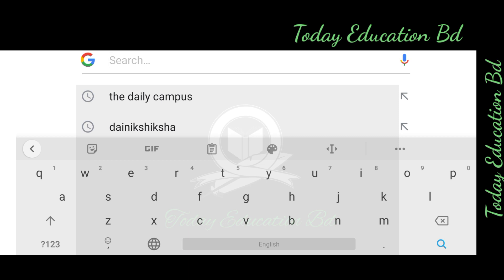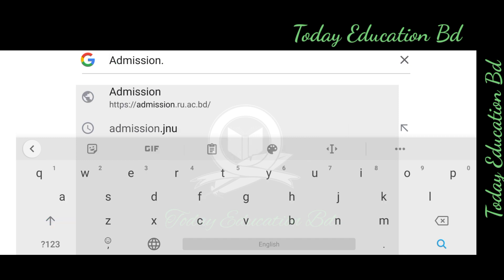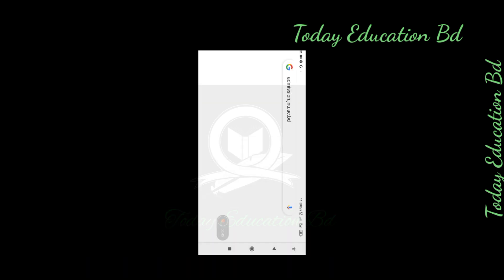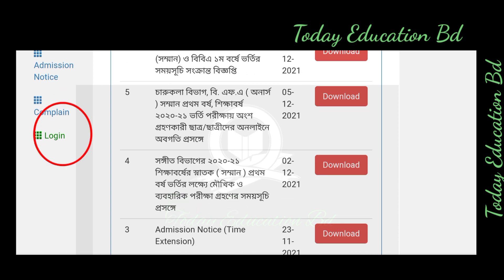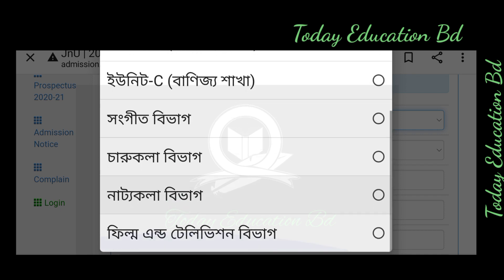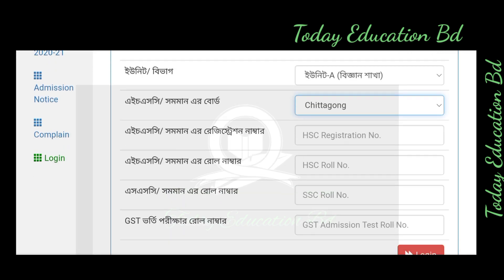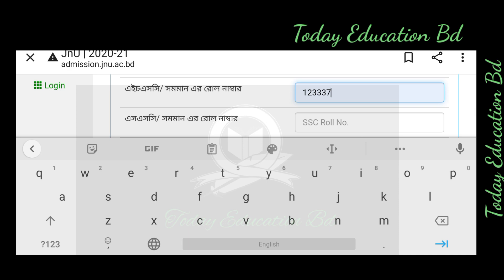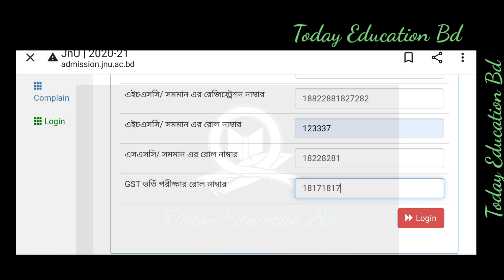GST JNU Results check. JNU results check 2021. How to check JNU results 2021. জবি ভর্তি ফলাফল।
Du results check
du ga unit admission results
du gha unit question
du gha unit results

আর বিশ্বাসের সাথে আপনার লক্ষ্যে পৌঁছে যান।

বাংলাদেশের  শিক্ষার্থীদের সর্বশেষ সকল তথ্য এবং নির্ভরযোগ্য একটি চ্যানেল।
 এখানে প্রমাণ সহ ভিডিও আপলোড করা হয়। শিক্ষা জগতের সকল নতুন ভিডিও আপলোড করা হয়